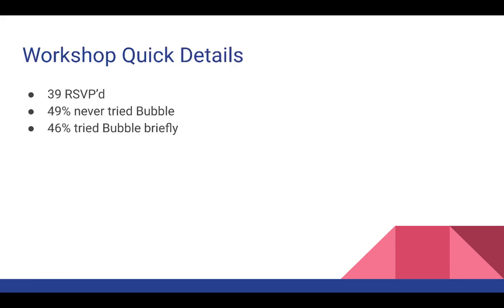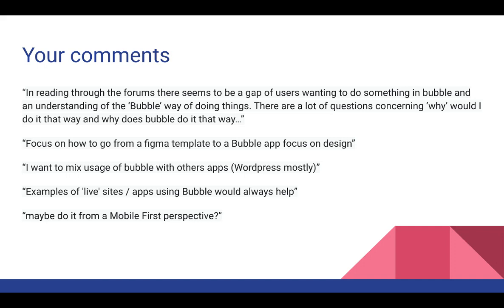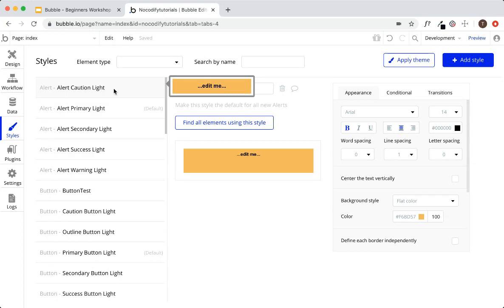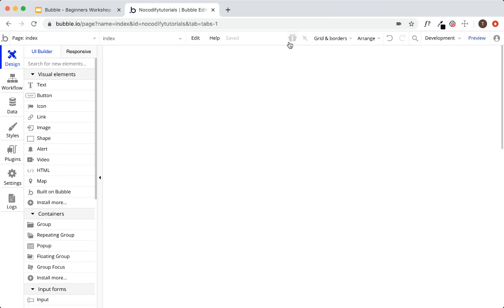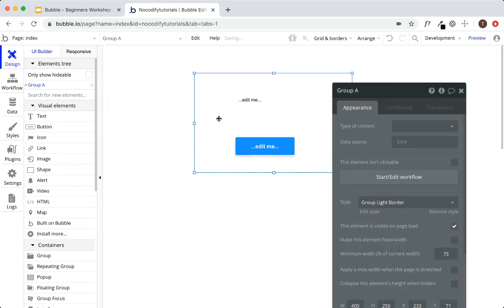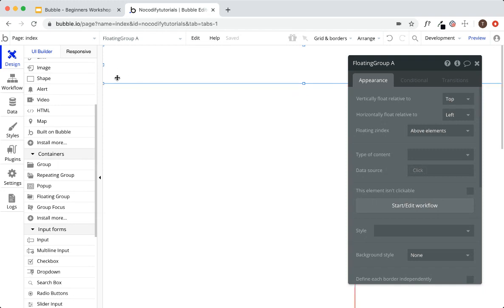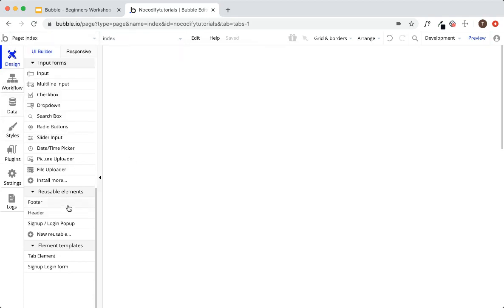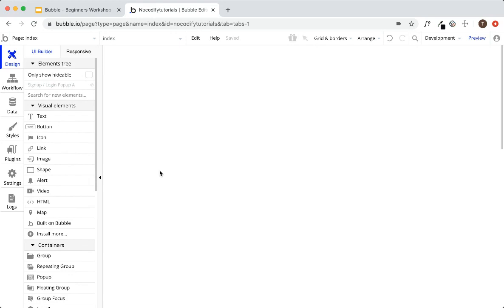Bubble.io - Beginners Workshop Part I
Learn no-code app development using bubble.io, presented by Nocodify.com